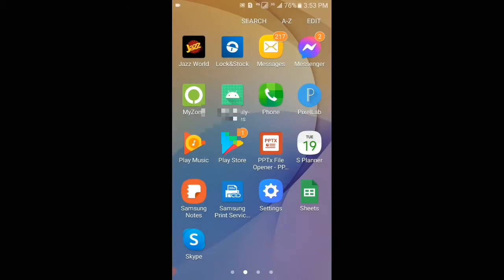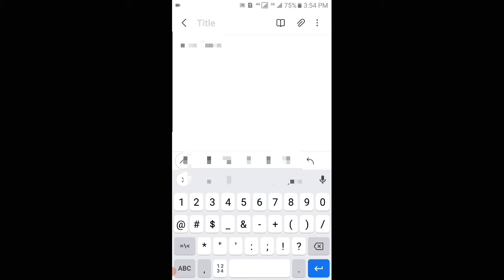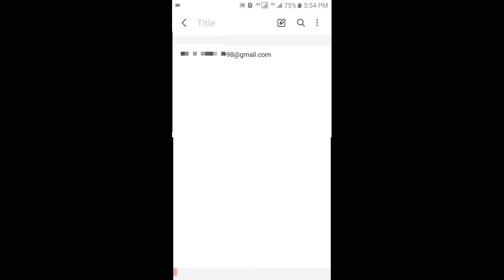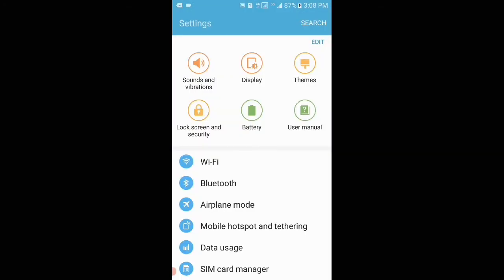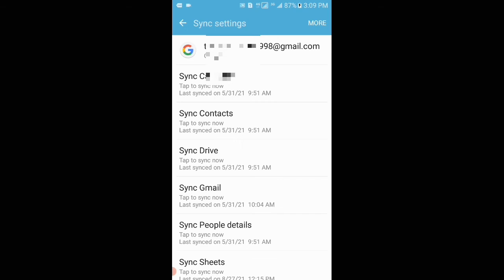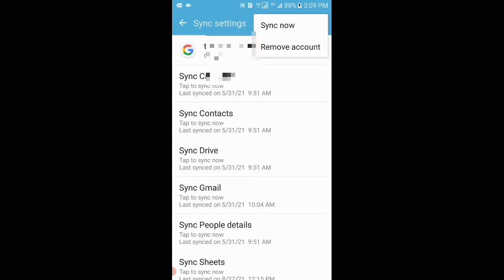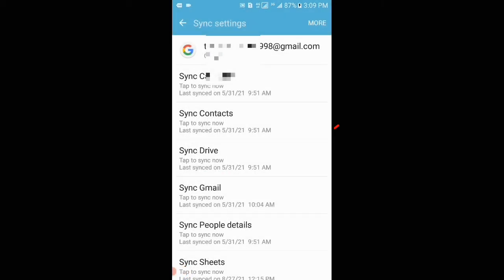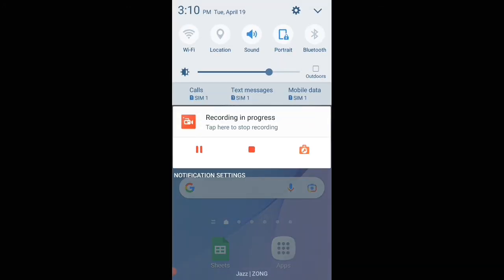Quick and best fix for account action required notification in mobile phone android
Hi, viewers in this video I am going to show you how you can fix account action required notification problem in your smartphone. So, watch this video till the end and you will come to know about it.